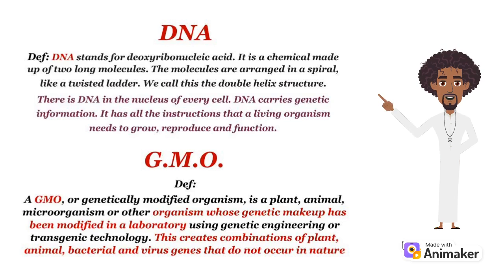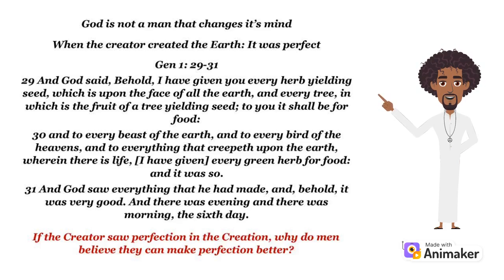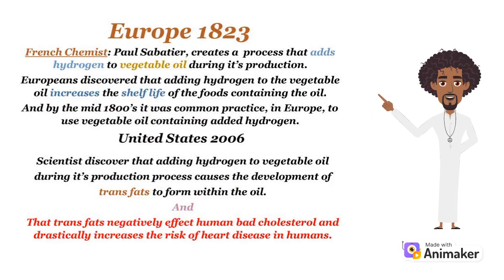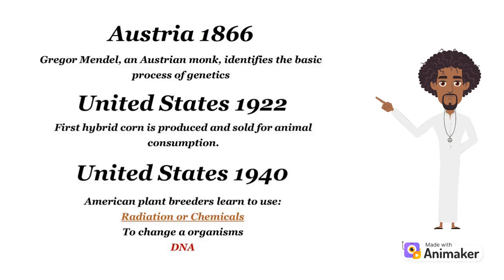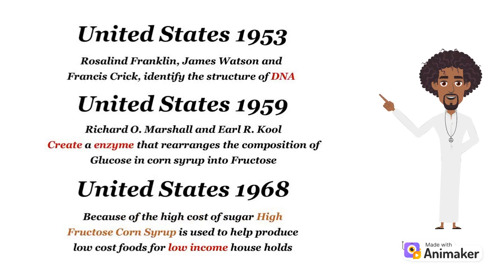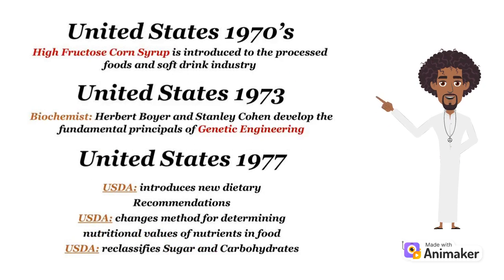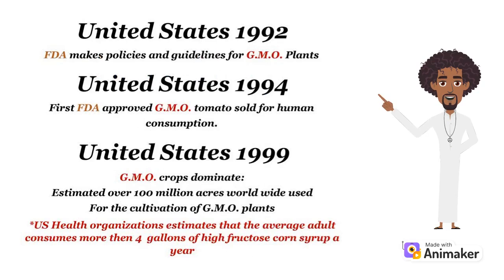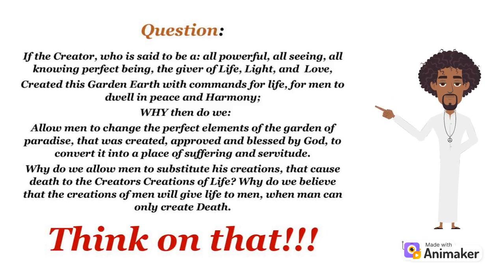G.M.O. man's creations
Examining the command given in genesis for food consumption with the man made foods we eat today